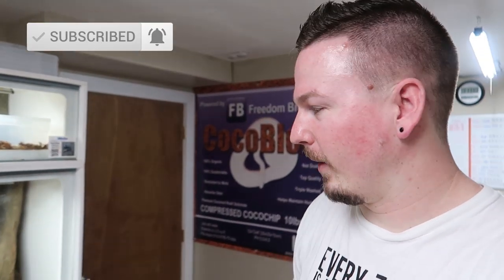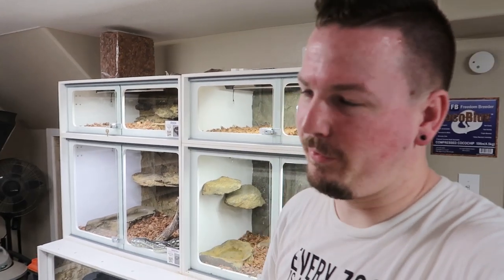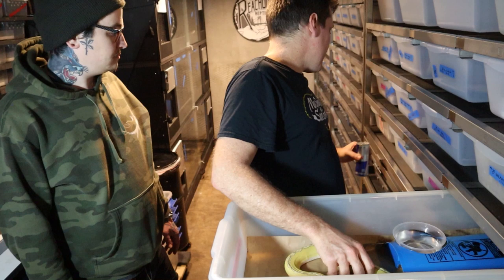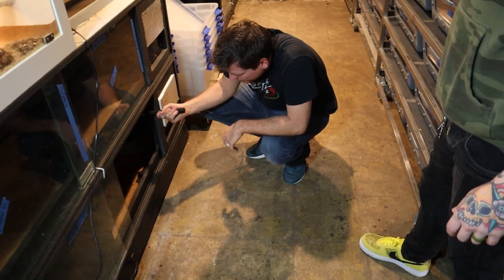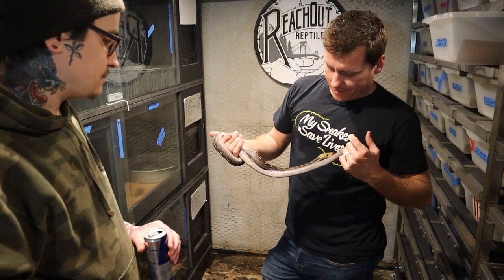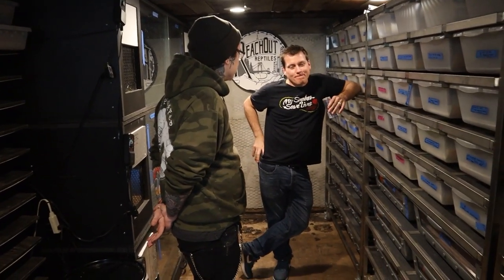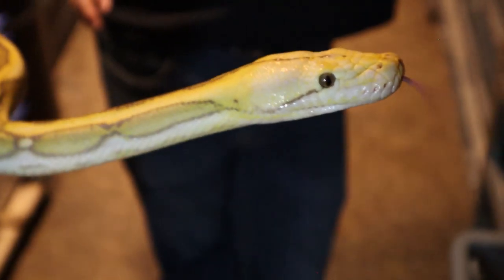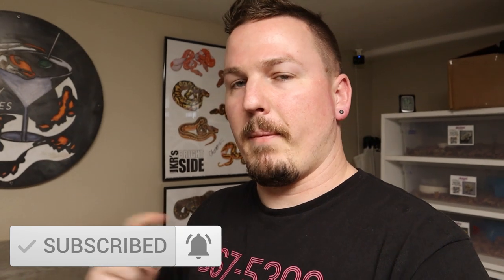BEST OF THE BEST W/SAILOR SERPENTS!! | Reach Out Reptiles Vlog | Mixology #77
Let's take a look at Brian's (Sailor Serpents) favorite snakes at Reach Out Reptiles! He had never seen a Reticulated Python, let alone a Super Dwarf, until this trip.

Thanks again Garrett for having us!!!